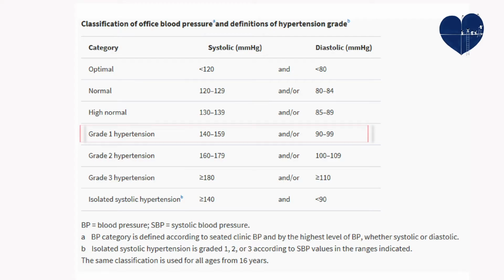Hypertension - Types Causes Complications & Treatment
Hypertension is one of the most common cardiovascular condition affecting millions of people across teh globe and is the leading cause of heart attack, stroke, renal failure, etc. accounting for a huge number of deaths every year. Many of us are unaware of the presence of hypertension and even less proportion of them are getting adequate treatment. However with optimum medical therapy the disease can be well controlled and complications can be prevented. So it is quite important to have a clear basic knowledge about HYPERTENSION, its classes, types, investigations and management.

Please go through the full video and for any further queries text in the comment section.

For further queries please write in the comments section-
'Dr.  Siddhartha  Mani'  is available at R. N. Tagore Hospital ( 124, EM Bypass, Mukundapur, Kolkata- 700099) Cardiology OPD - Monday to Friday, 9 am to 2pm. Fees Rs 1300/-.
For Emergency admissions, available 24*7 at R. N. Tagore Hospital Emergency.

R. N. Tagore Evening Special Clinic -

Narayana Health Speciality Clinic
1962,Rajdanga Main Road, Opposite to GST Bhawan
Kolkata 107
Tuesday , Friday 7 pm
Fees- Rs 1500/-

Private Clinic-
National Kidney and Prostate Clinic
1212, Purbalok Road, Kalikapur, Kolkata-99
Tuesday 7.30 pm.
Fees Rs 1200/-.

Tridhara Clinic Patuli
Tuesday 6pm
Fees Rs 1200/-

For online consultation pay Rs 1000 via Google Pay 👇 or Account transfer👇
and whatsapp a screenshot to 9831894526